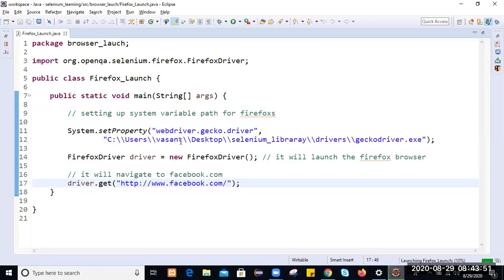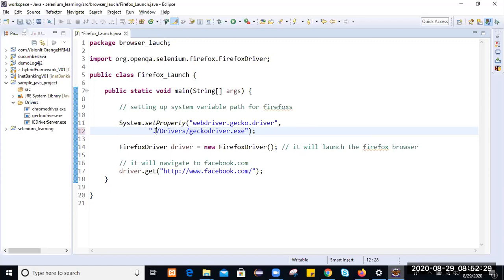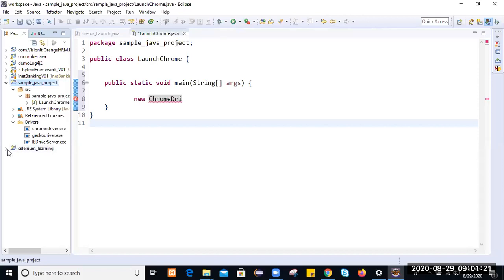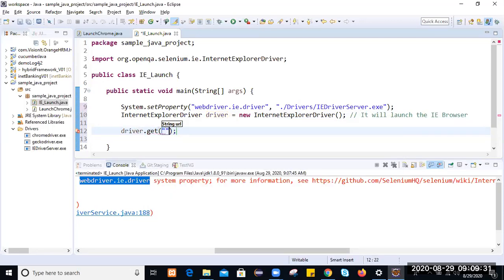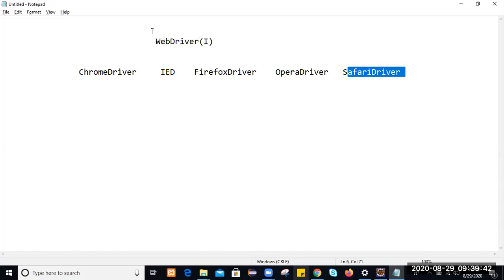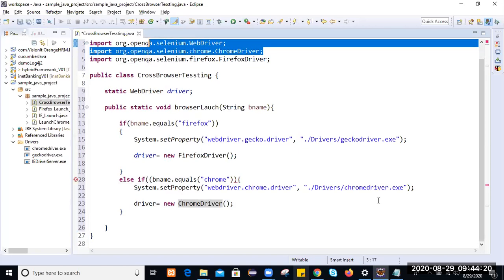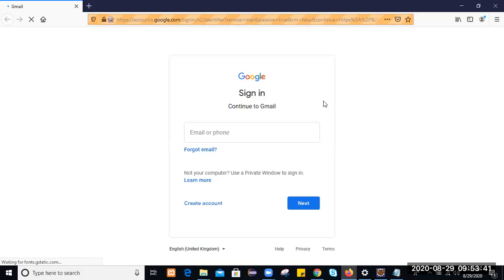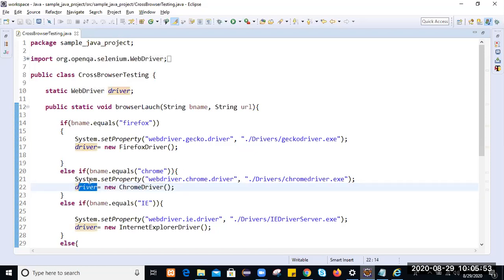Selenium WebDriver | Browser Launching And Cross Browser Testing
How to work with different browsers in selenium like chrome, internet explorer, firefox, etc.

Setting up a system variable path for third party browsers and launching a particular browser window and navigating to application under test using automation scripts.

Performing cross-browser testing while executing scripts on different browsers.